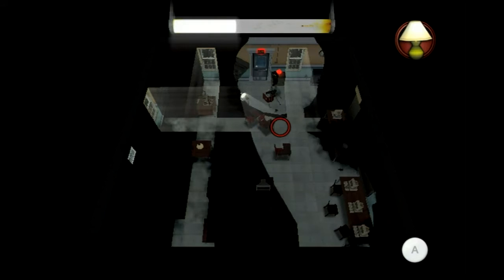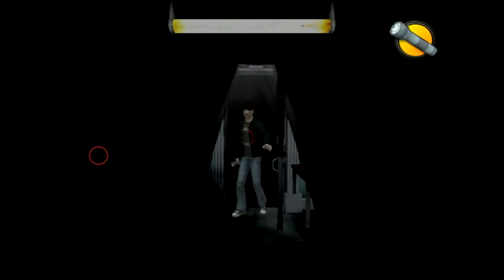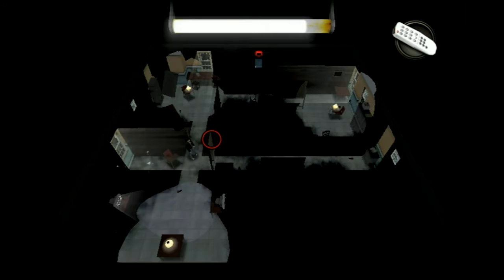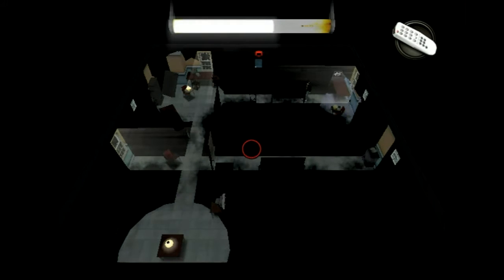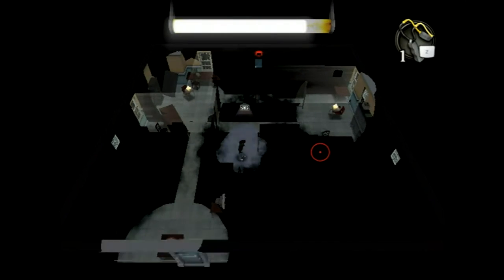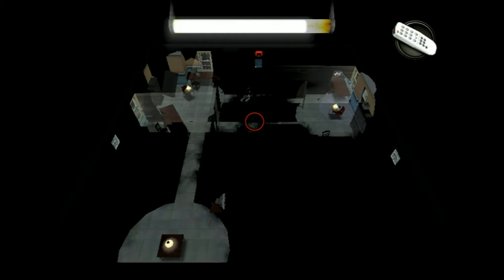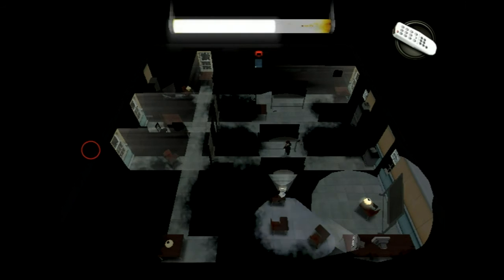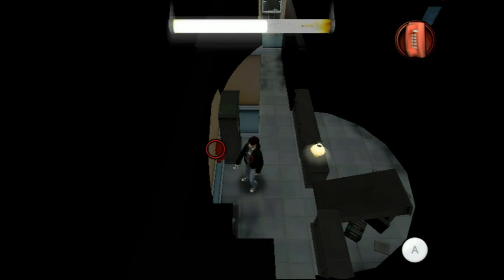Context-Sensitive "A' - Playing Through LIT #07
My main enemy is the "A" button

To see any other games that I could possibly play check out my Backloggery: